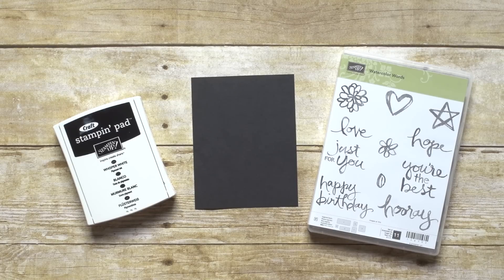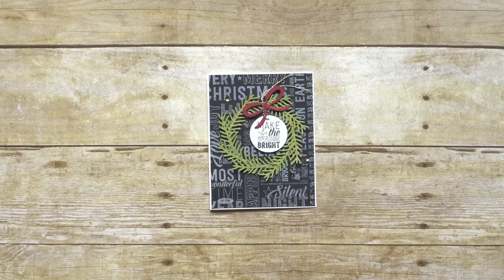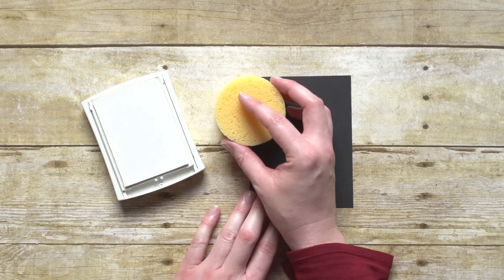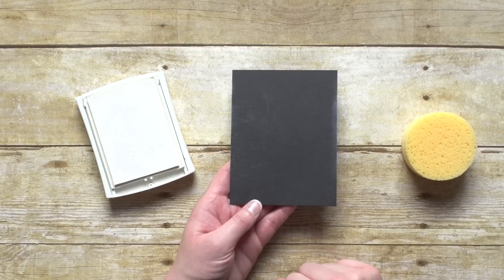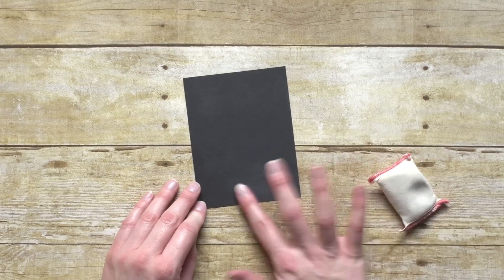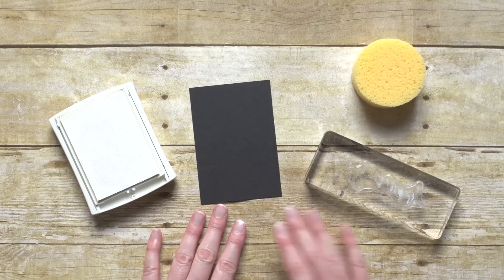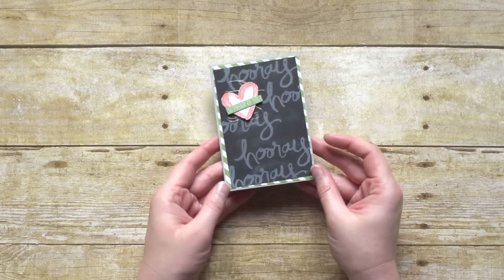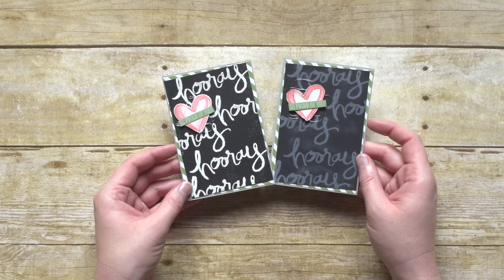Chalkboard Technique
Stampin' Up! trainer, Andrea, shows a few techniques for achieving the popular chalkboard look on your projects.